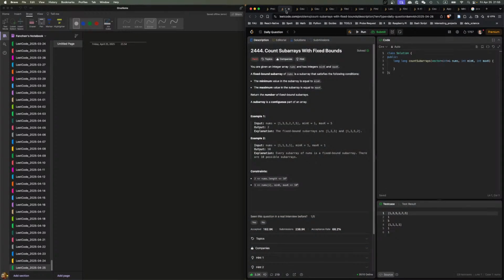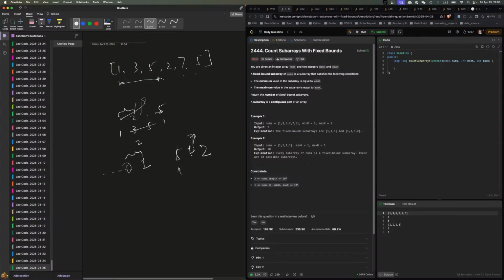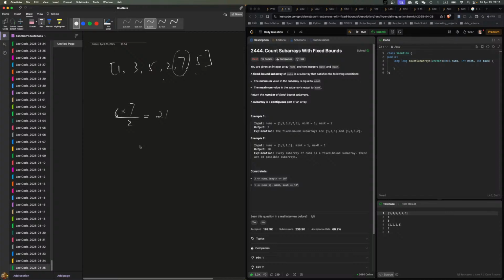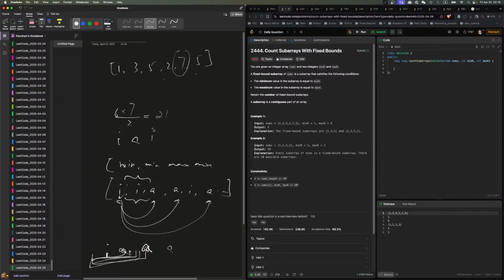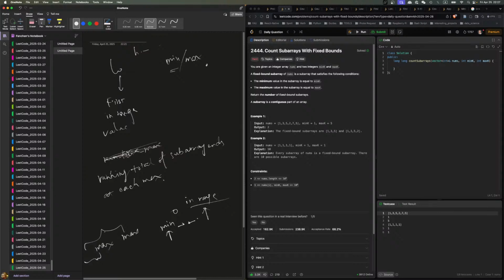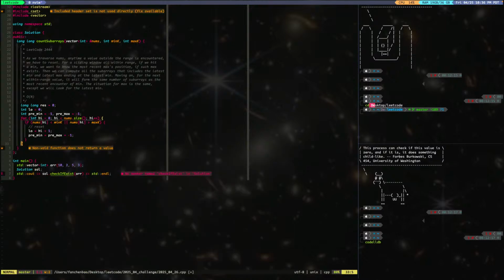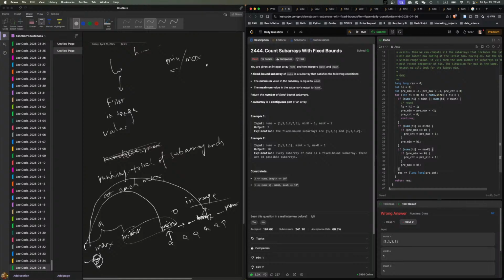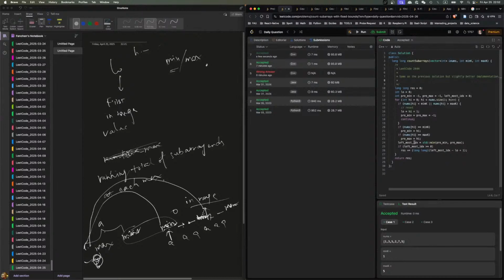2025-04-26 LeetCode 2444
Aunque fue un problema duro, me parece que fue más fácil que el de ayer.